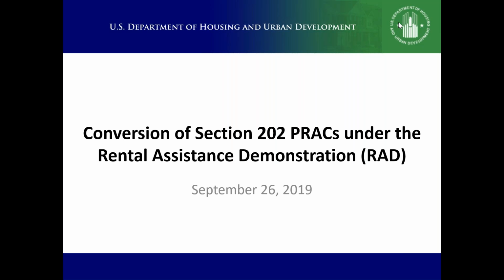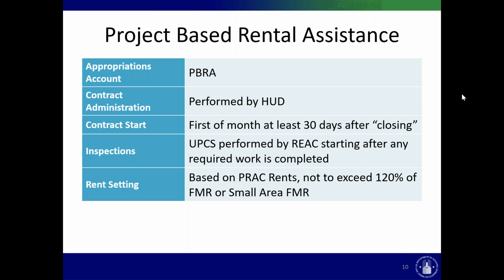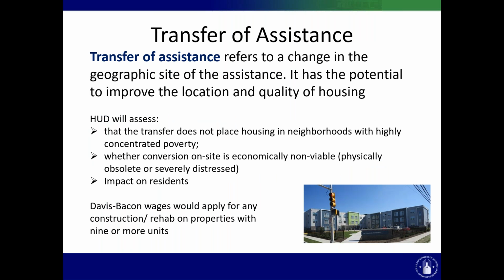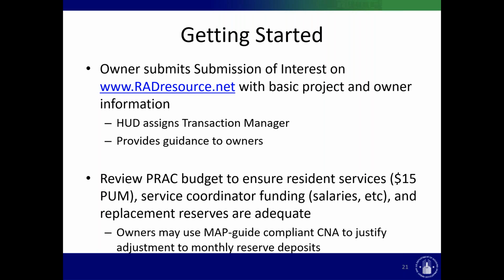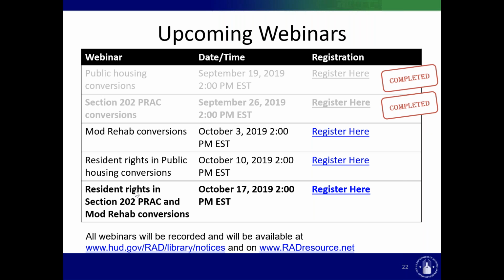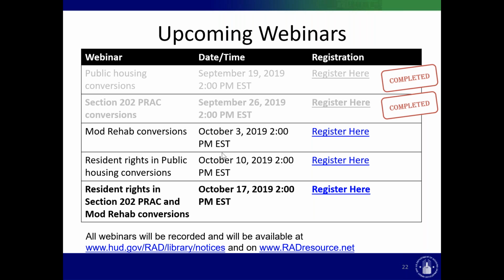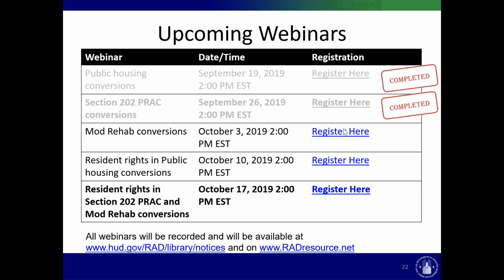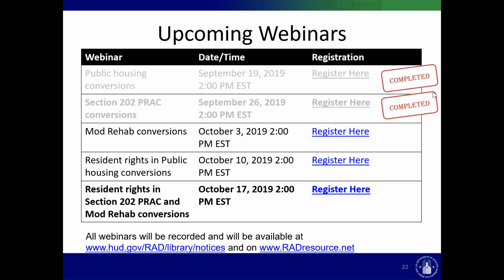RAD Notice Rev 4 Webinar For Section 202 PRAC Conversions